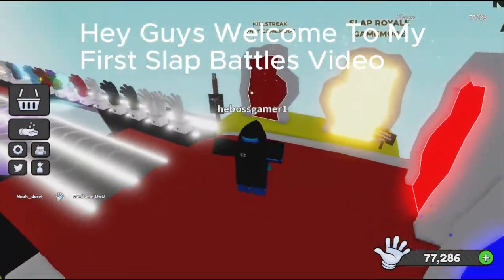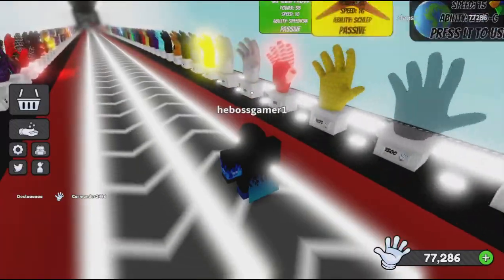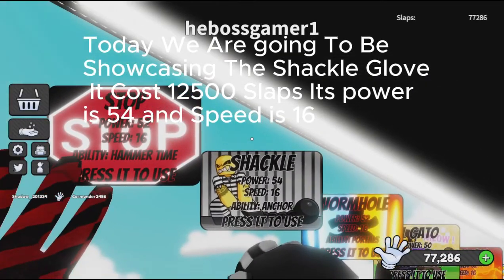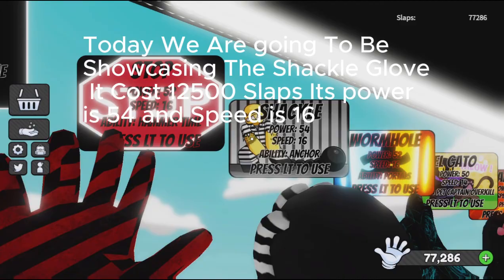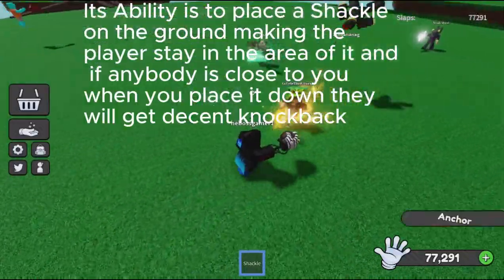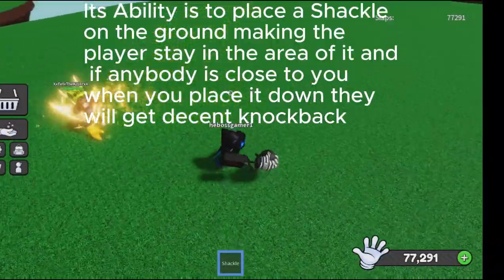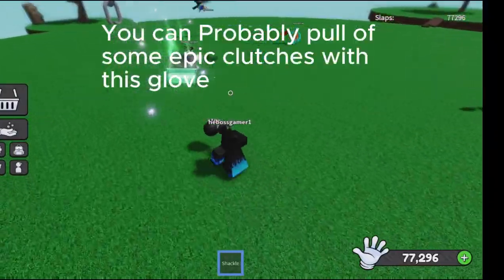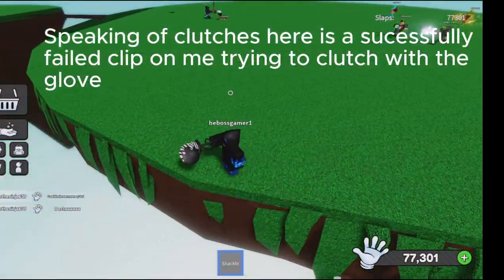New Shackle Glove And How to get it